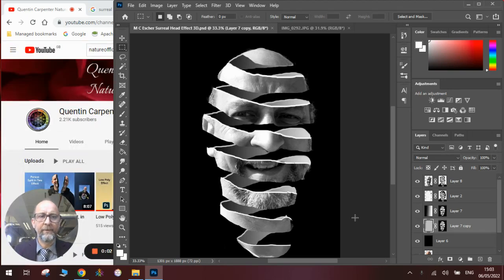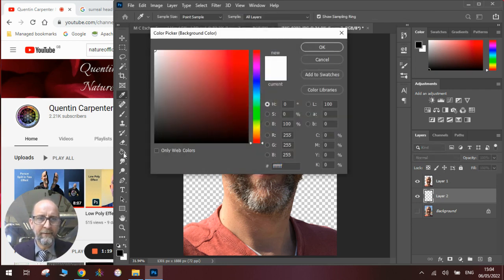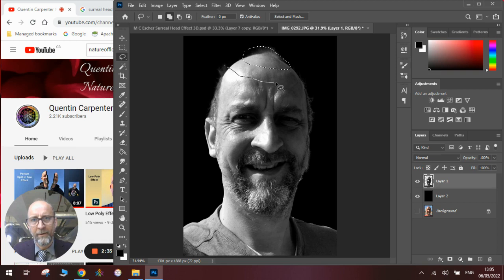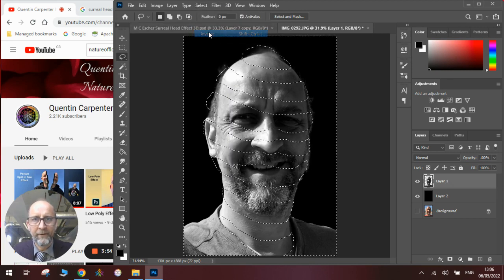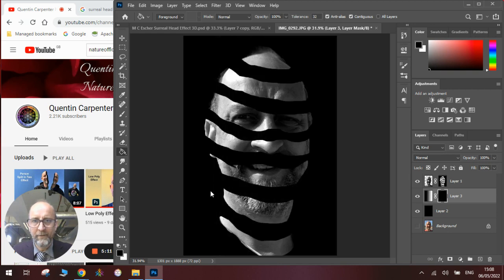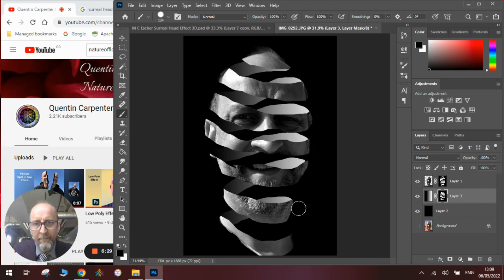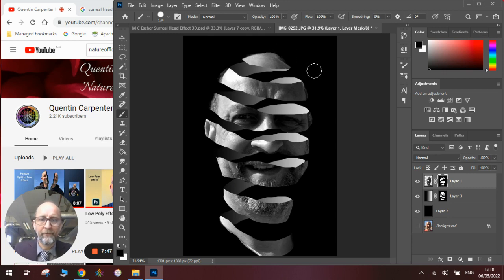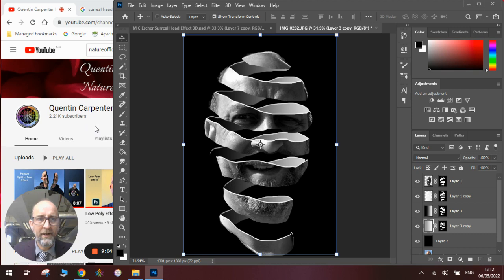M C Escher Surreal Head Effect in Photoshop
Watch how to make a Surreal Head inspired by M C Escher, in Photoshop, learn how to make the orange peel effect using the selection tool and layer masks. Experiment and have fun making your own Surreal edits.